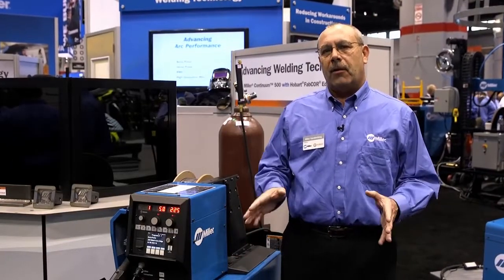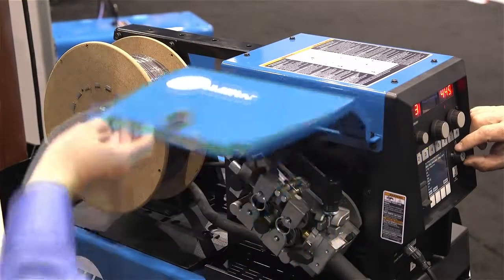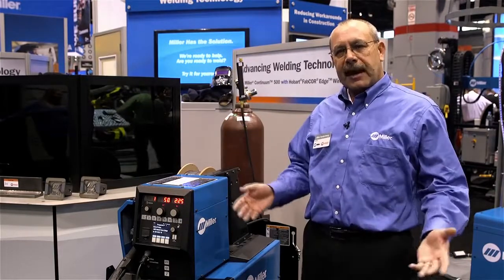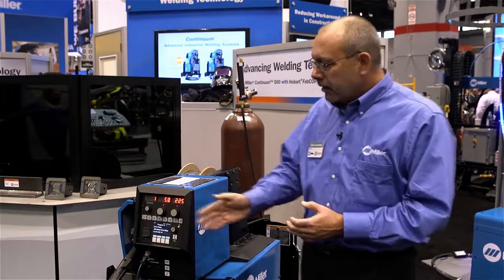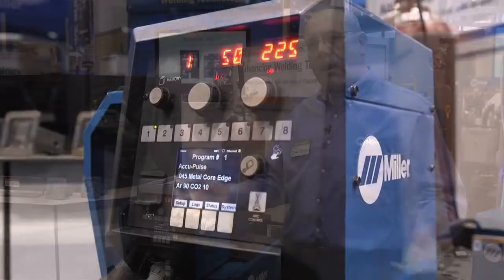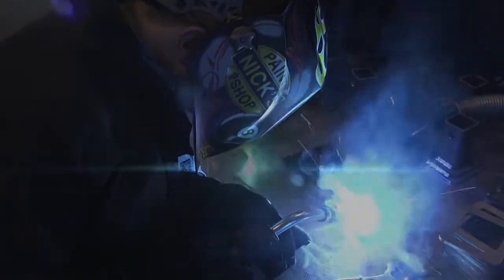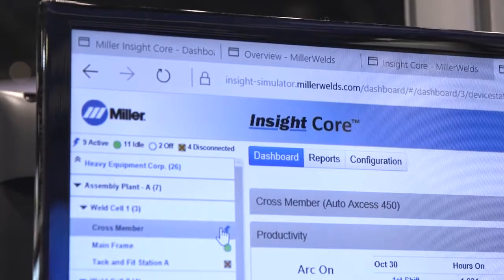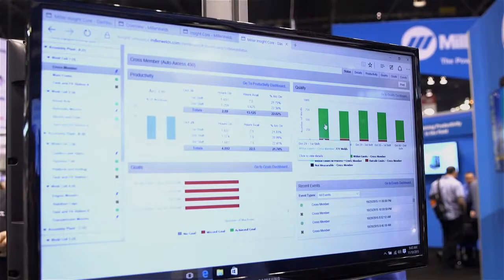Aparat sudura MIG Miller Continuum 350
Procese: Accu-Pulse® pulsed MIG, Versa-Pulse™, RMD, MIG, High-deposition MIG, Flux-cored, Air carbon arc

Descriere produs:

    Protectie supra-sarcina
    Auto-Line™
    Wind Tunnel Technology™
    Fan-On-Demand™
    Tru-Feed™ technology – ofera o alimentare precisa pentru o performanta a arcului stabila.
    Arc control
    Trigger hold, jog and purge buttons
    Spring-loaded Accu-Mate™ – aliniaza pistolul perfect in suportul rolei de actionare, impiedicand tragerea armei si asigurarea unei alimentari consecvente a firului.
    afisaj LCD
    dezvoltat ca o platforma
    Interfata si configuratie usoara a sistemului prin interfata web a paginii Web Continuum
    Sistem de management a informatiilor privind parametrii de sudura
    Echipamente ideale pentru industria producatoare de echipamente farmaceutice, masini, echipamente de constructie, etc.

Date tehnice aparat sudura MIG Miller Continuum 350:
Tensiunea de alimentare  230-575  V
Gama de curent  20-400  A
Continuum Feeder Single/Dual  0.9-2.00  mm
Curent utilizabil maxim  350  A
Durata activa la amperaj maxim  100%

Dimensiuni: 691x444x714 mm

Garantie: 36 Luni